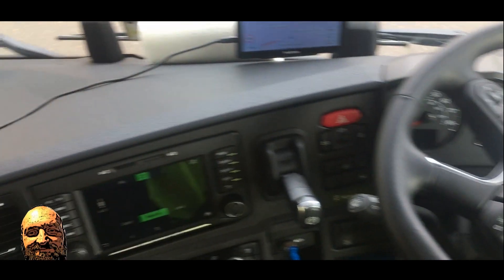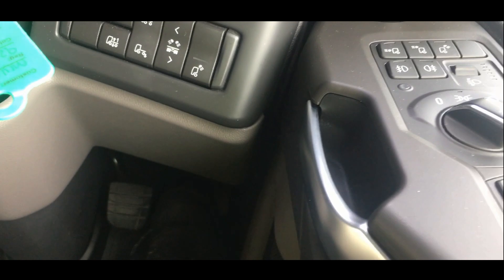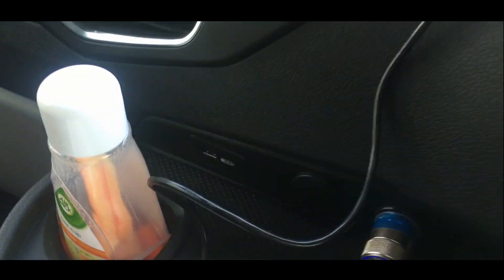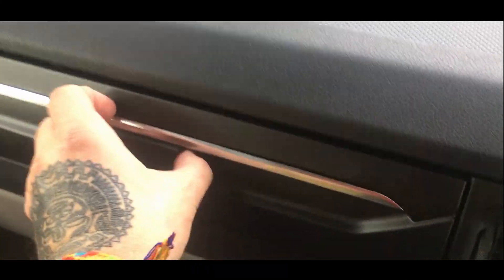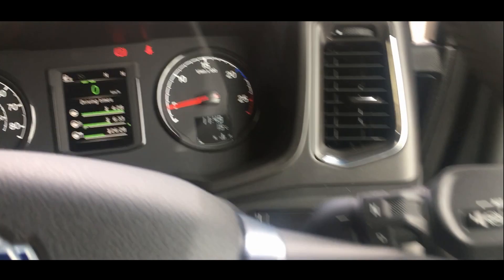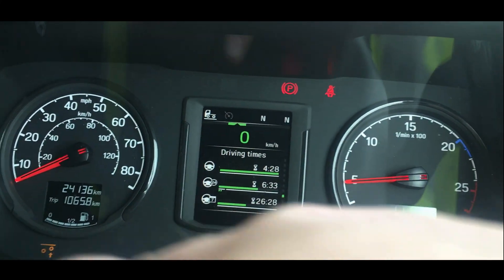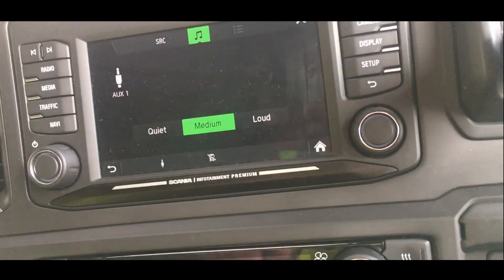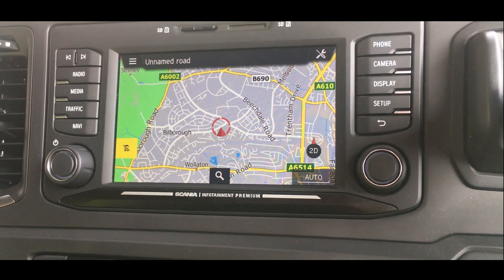Światłosław - Scania S450 - Wnętrze/Prezentacja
WITAJ POD MOIM FILMEM W OPISIE
W razie gdyby się spodobało, to wiesz gdzie kliknąć i co zrobić :D

W największym skrócie, moje największa pasja. Zapraszam do oglądania.

Tutaj już żartów nie ma :D Moja druga pasja, czyli pająki. Wchodzisz na własne ryzyko.

Cała reszta informacji w opisie filmu już wkrótce.